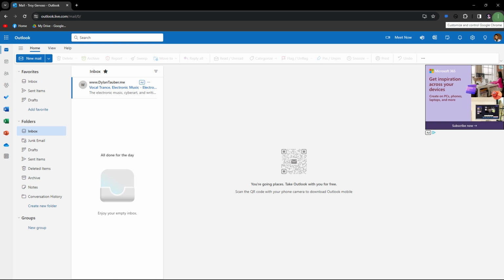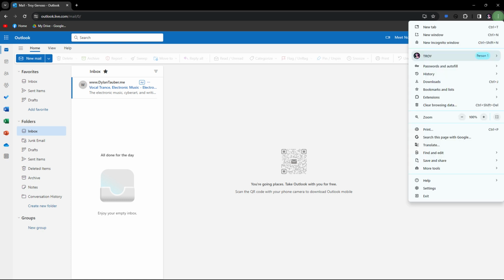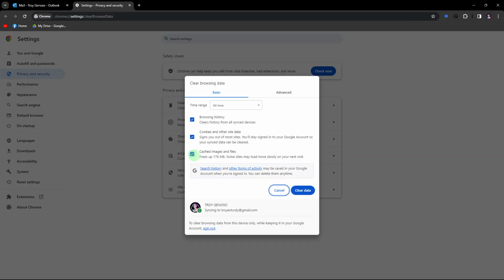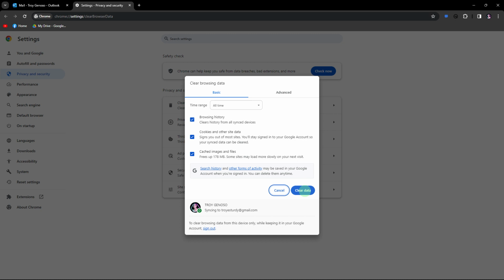How To Change Outlook Back To Original Settings (Step-by-Step Guide)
This tutorial will show how to change Outlook back to original settings. This is similar to doing a factory refresh so that you can start fresh with Outlook settings.